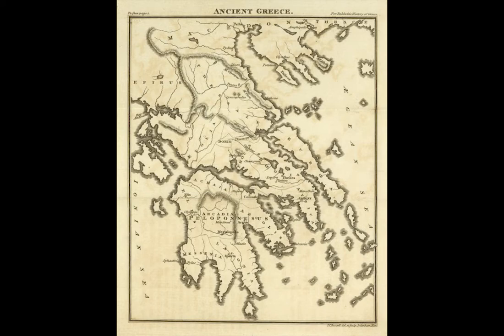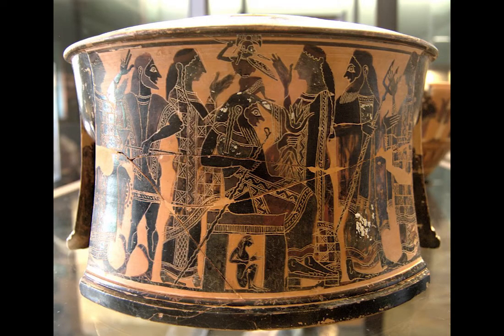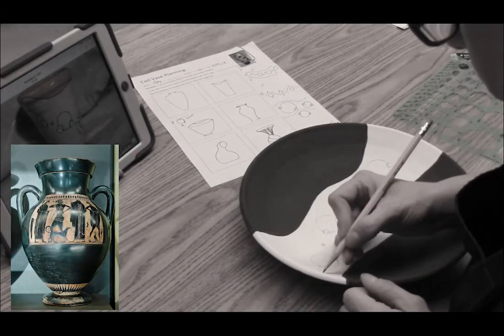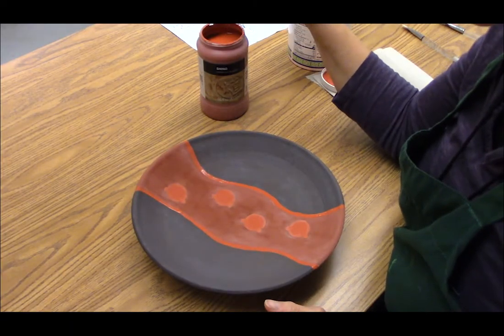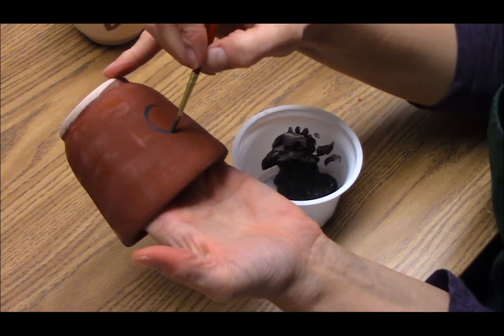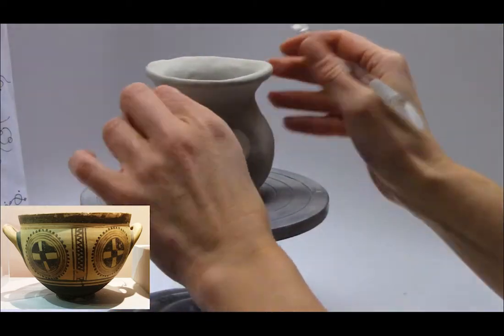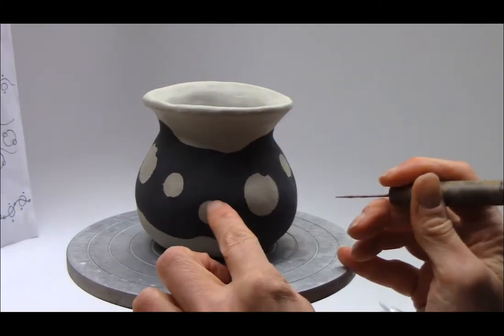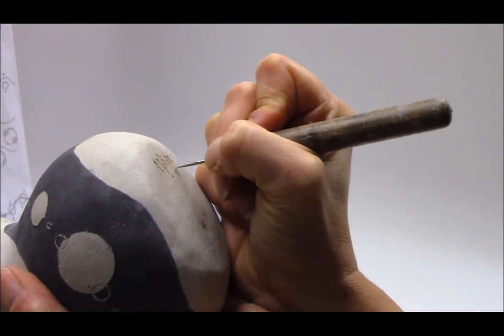Pottery Through the Ages: Creating a Personal Connection with Ancient Pottery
This video is a mini-documentary about creating a personal connection with pottery of the past. It touches on the origins of Ancient Greek Black Figure technique on pottery. There are two demonstrations of techniques that I use to create designs on pottery in my work and with my students.